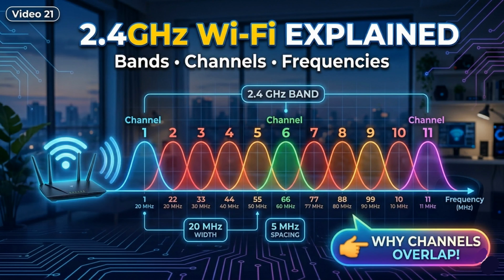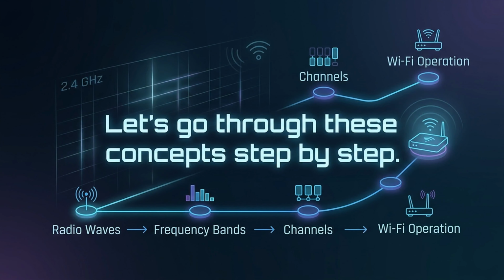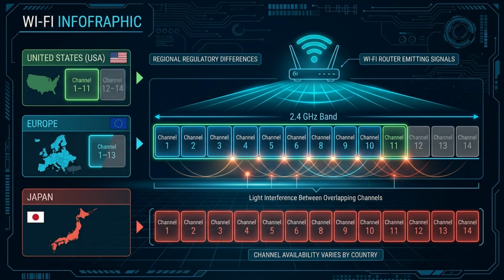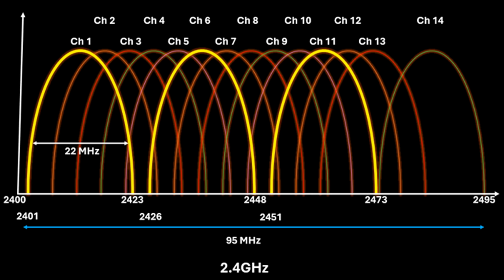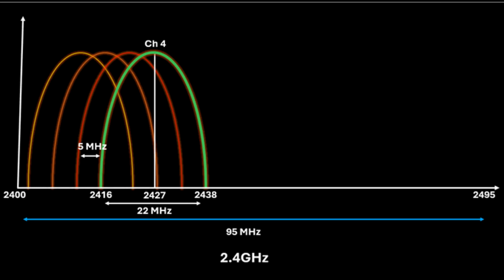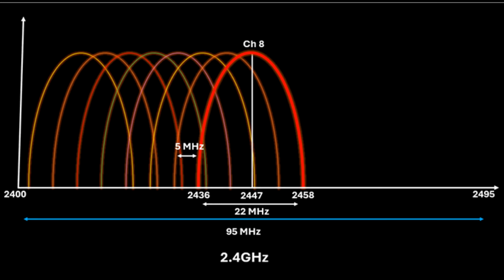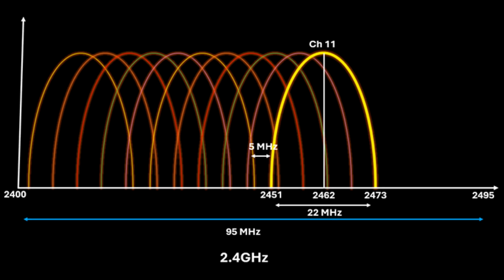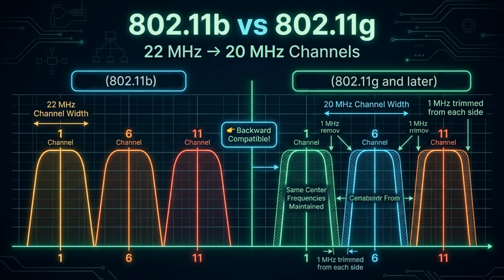2.4GHz - Bands, Channels and Frequencies | Video 21 | @leostechtalk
In this video, we explore the fundamentals of the 2.4 GHz Wi-Fi band, including how channels and frequencies are organized.

You’ll learn:

What the 2.4 GHz band is
How Wi-Fi channels are assigned within the band
Relationship between channels and center frequencies
Why channels are spaced 5 MHz apart
Why most 2.4 GHz channels overlap
Why Channels 1, 6, and 11 are preferred non-overlapping channels
Basic concepts of channel width and interference